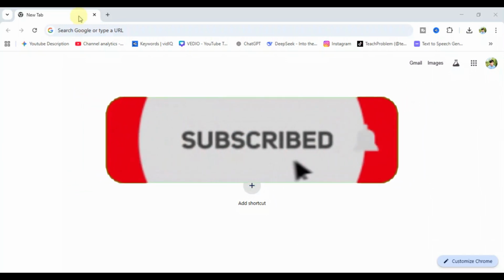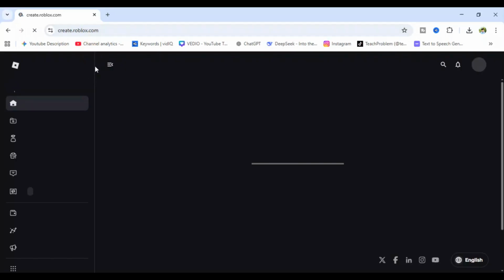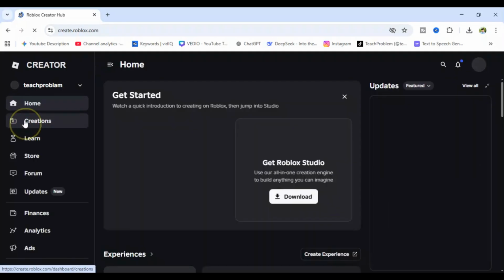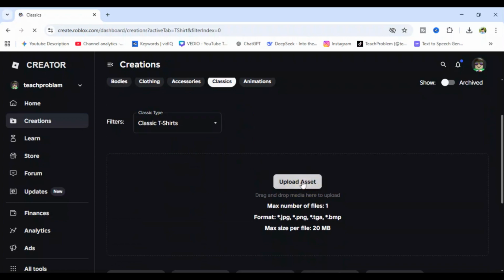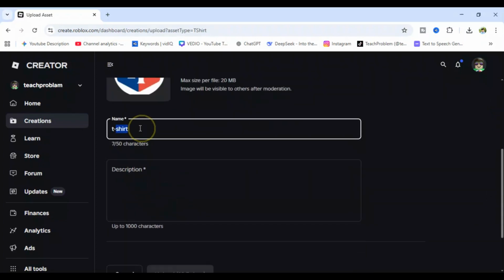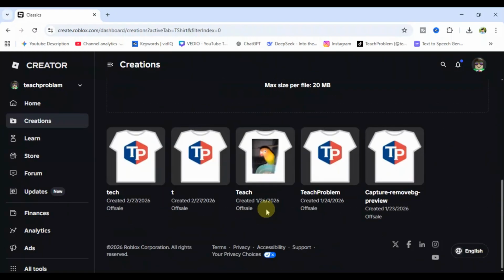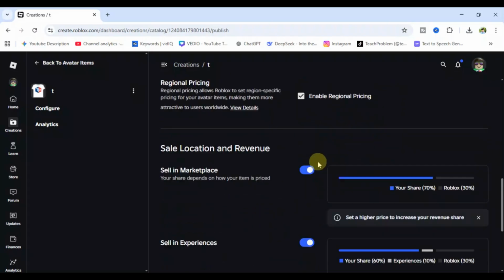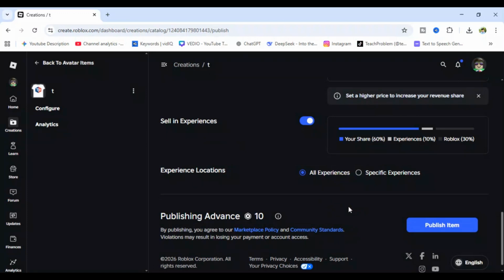How To Sell Items In Roblox - Step By Step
Learn how to sell items in Roblox step by step with this easy-to-follow tutorial. In this guide, I show you the complete process to sell your limited items, game passes, and developer products on Roblox. Whether you're a new player or a creator looking to earn Robux, this video covers everything you need to know.

In this video, you'll learn how to list limited items for sale, how to create and sell game passes, how to set up developer products, and how to price your items for maximum profit. I also explain the Roblox marketplace fees, how to check item value before selling, and important tips to avoid scams. By the end of this tutorial, you'll know exactly how to start selling items on Roblox and earn Robux.